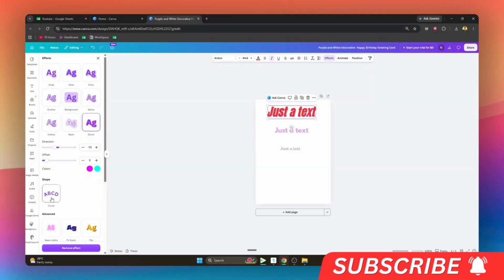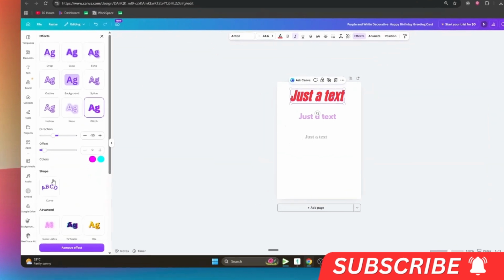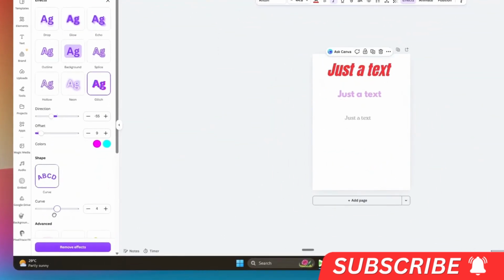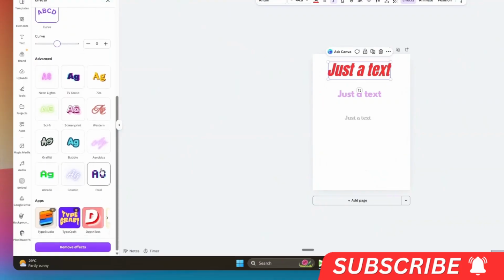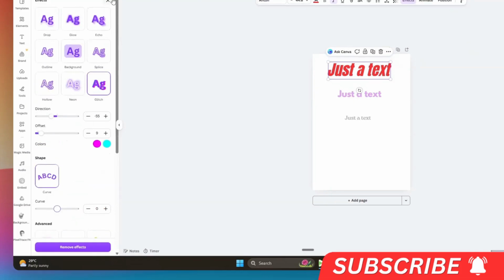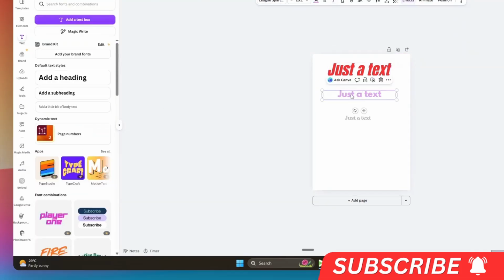How to Add Custom Letters to Your Designs in Canva (Full 2026 Guide)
Learn how to add custom letters to your designs in Canva with this complete 2026 step-by-step tutorial. In this Canva tutorial, you'll discover how to create and customize stylish letters using fonts, text effects, graphics, and uploaded elements to make your designs unique and professional.

Whether you're designing logos, posters, social media graphics, invitations, presentations, YouTube thumbnails, or marketing materials, this guide will show you how to personalize letters and typography in Canva with ease.

📌 In this tutorial, you'll learn:
• How to add custom letters to your designs in Canva
• Choose and customize fonts
• Add decorative letters and alphabet graphics
• Apply text effects and styling
• Upload your own custom lettering
• Create unique typography designs
• Combine letters with design elements
• Canva text design tips and tricks (2026)

This Canva tutorial is perfect for beginners, students, designers, content creators, marketers, business owners, freelancers, and anyone who wants to create eye-catching typography and custom lettering in Canva.